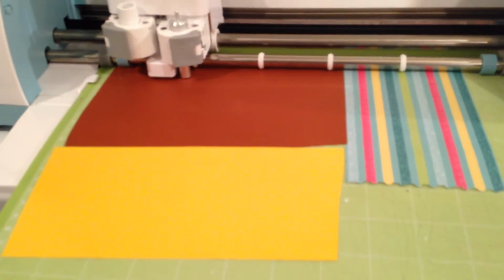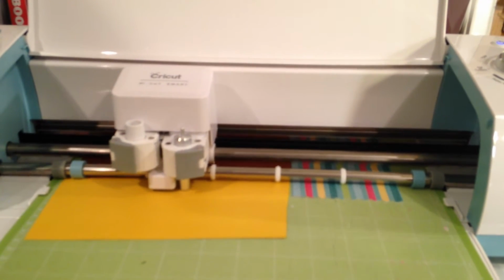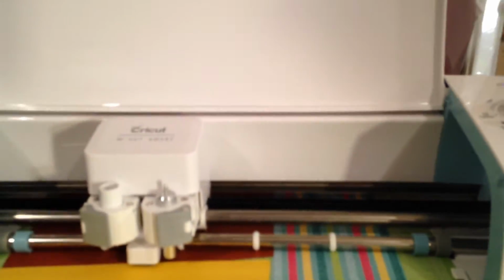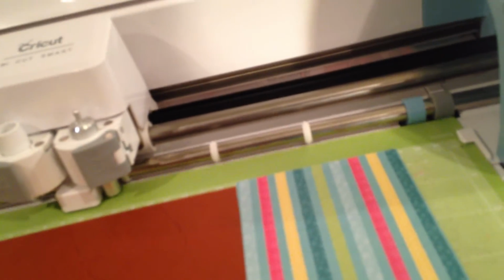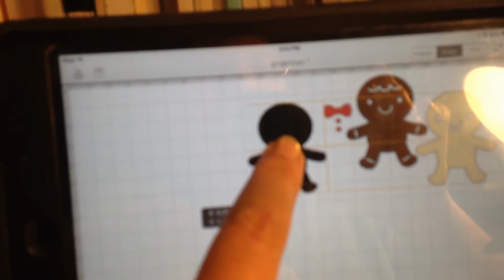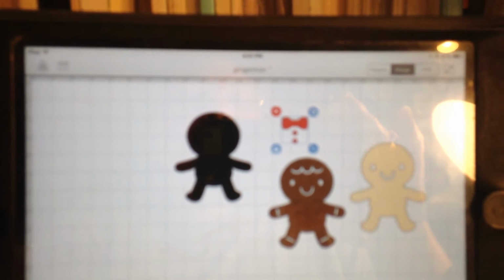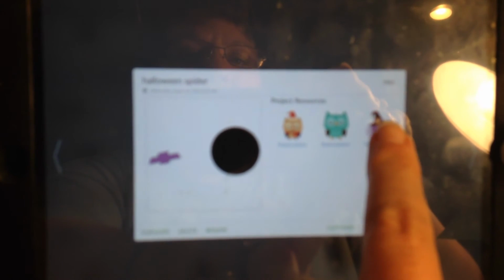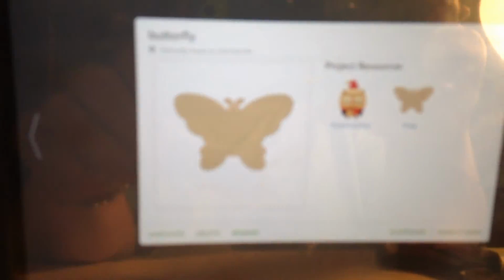My practice run on a cricut explore Air project in design space... Sort of a fail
Practice cricut explore air